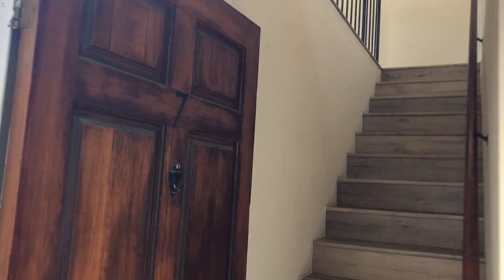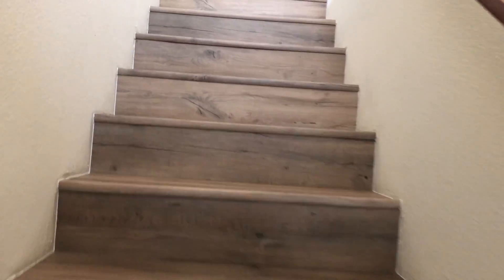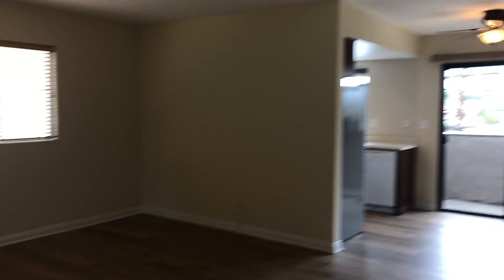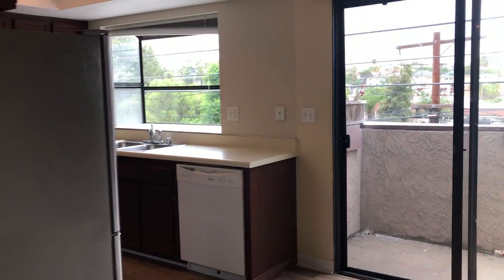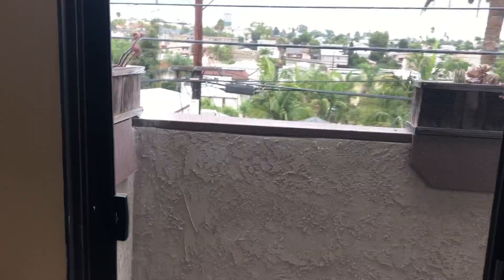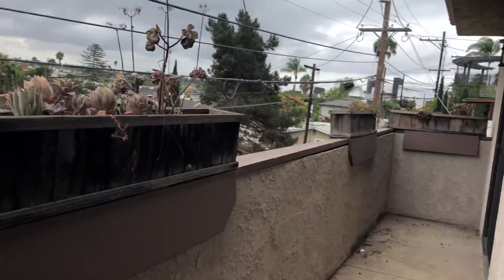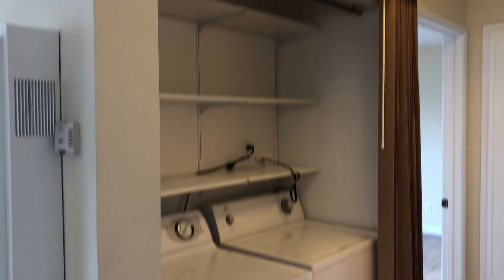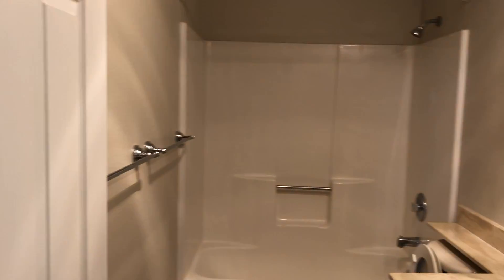4141 Georgia St #7